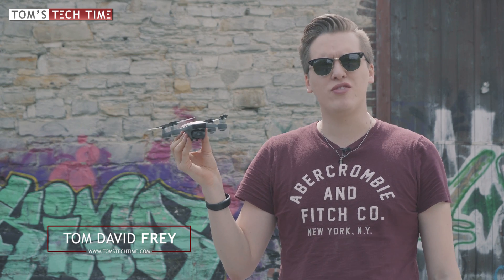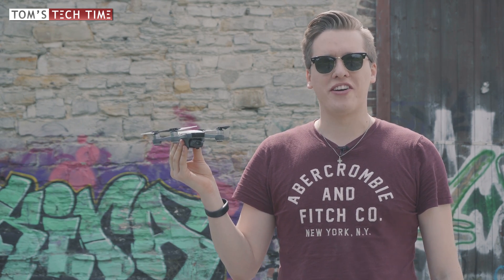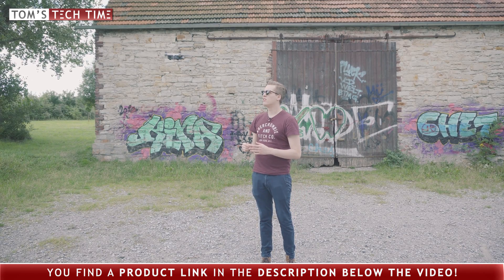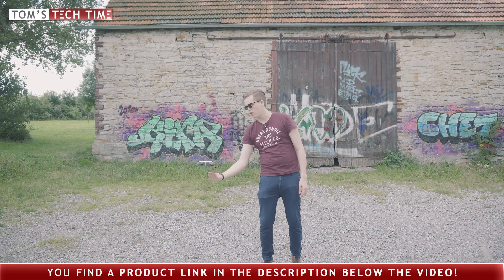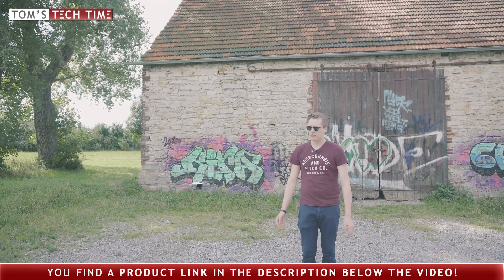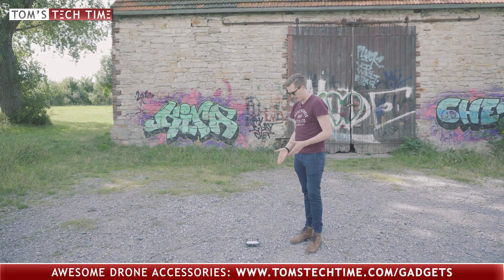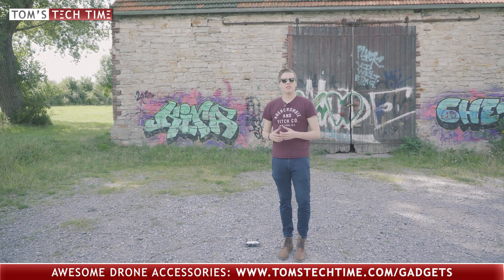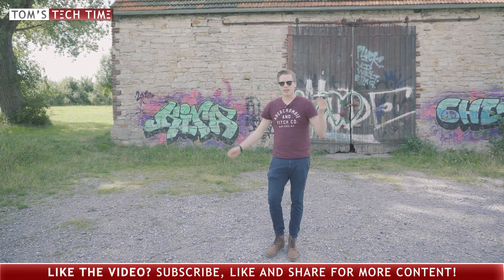What Happens If The DJI Spark Gets Hit In Air? | Stability Test 😱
Let me show you how the DJI Spark handles some bumps and shakes and hits during flight.
All links can be found below.

Related Links